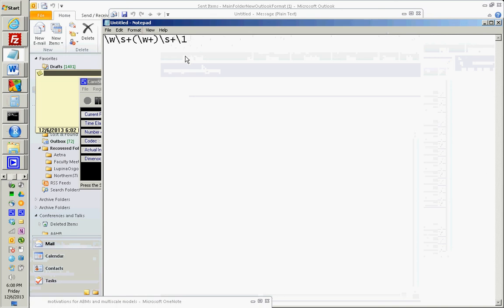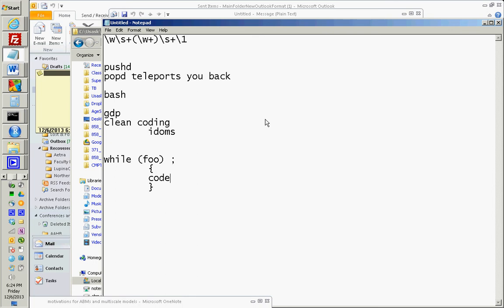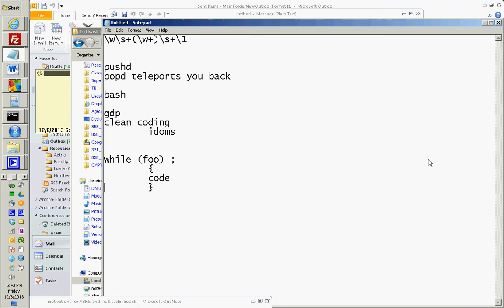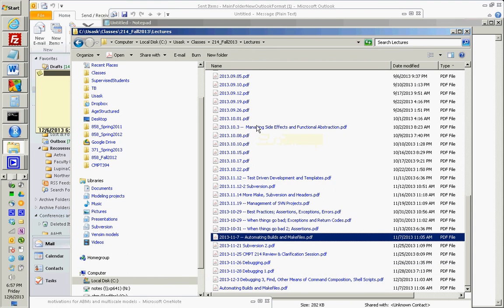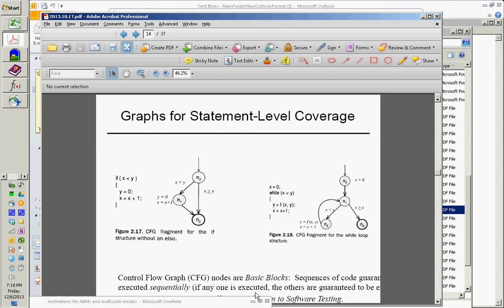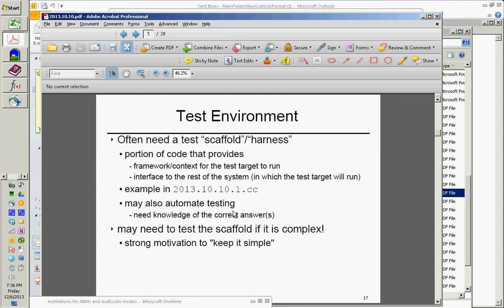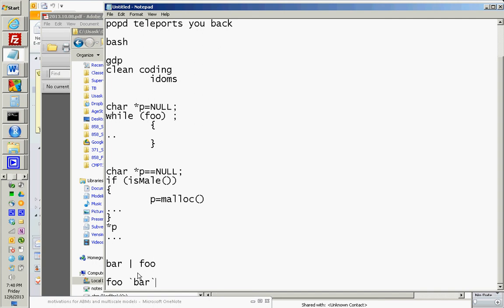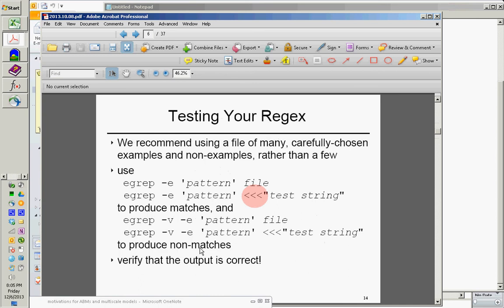CMPT 214 Final Exam Review